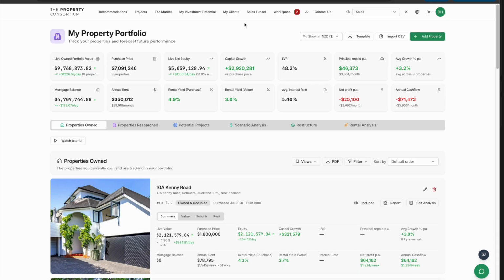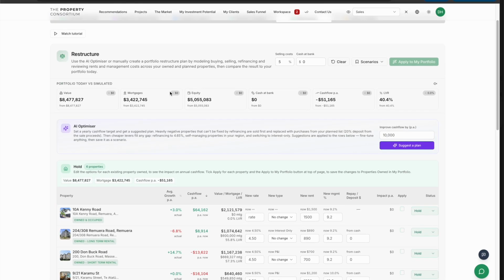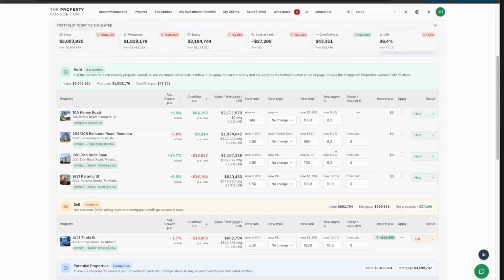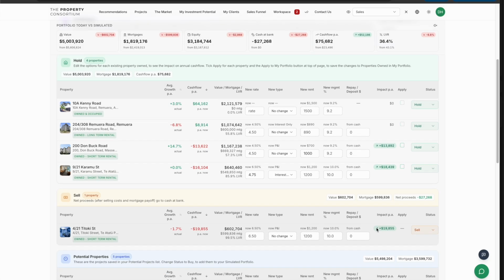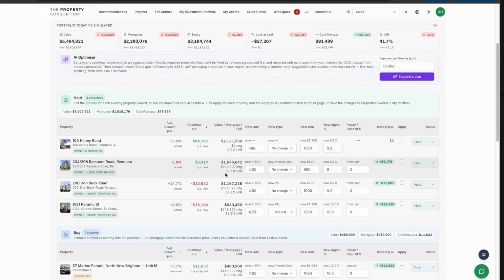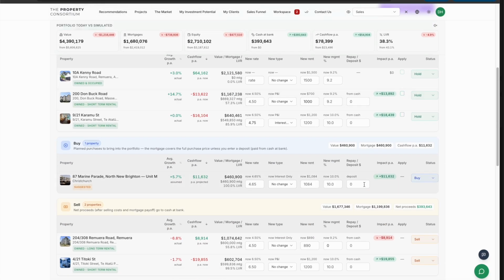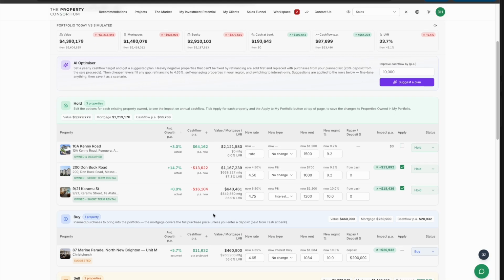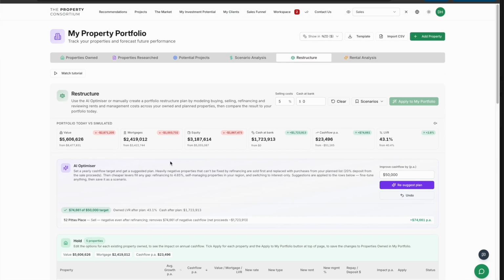Restructure your Portfolio to Optimise Performance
Here is how to use the Portfolio Restructure module in My Portfolio, to quickly create a restructure plan, that will boost performance and increase your cashflow significantly. Create scenarios that include buying, selling, debt repayment and reviewing mortgage structures, rents, property management and interest rates. You can compare apple with apples at The Property Consortium. It makes investment management decisions easy, and its all about the numbers.

Its free to use.